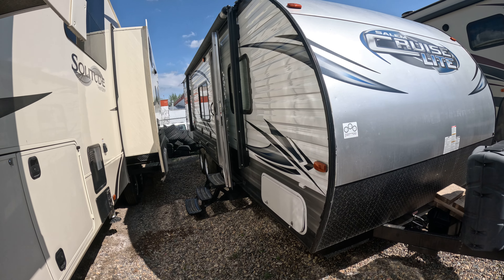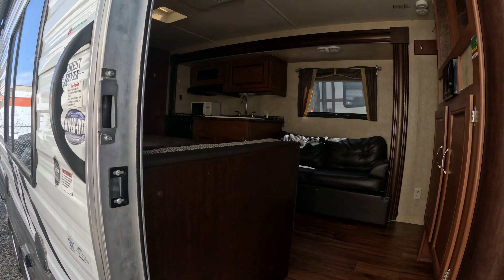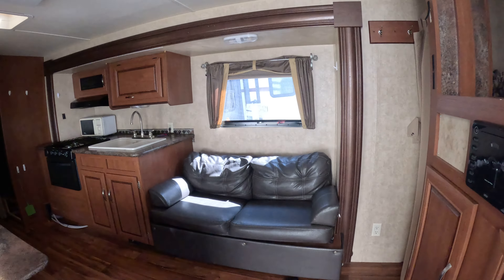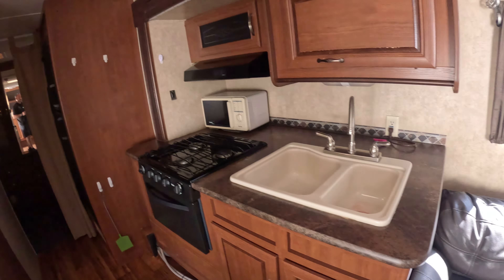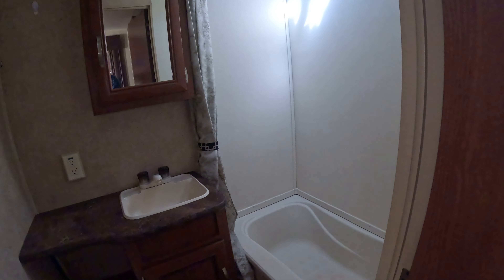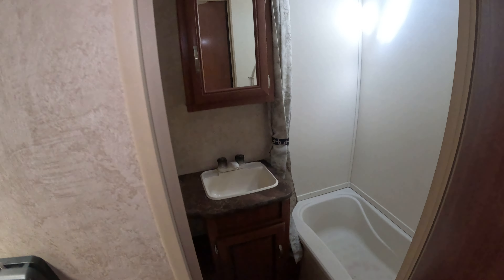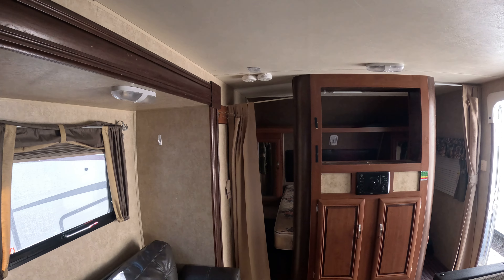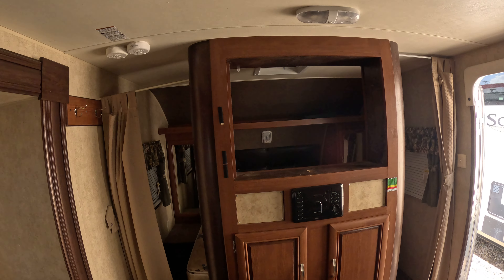2106 Forest River Salem 281QBXL